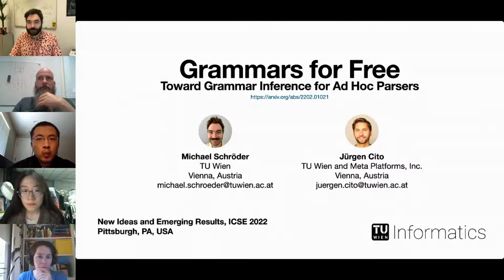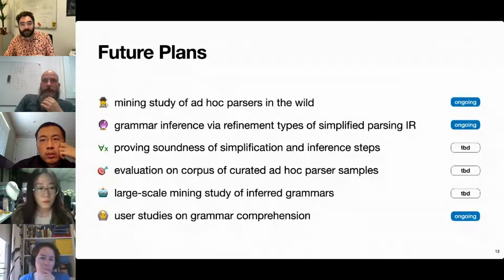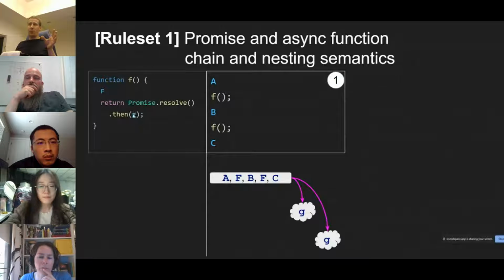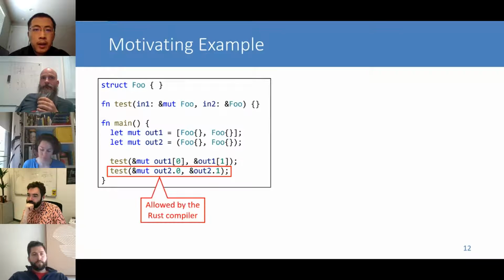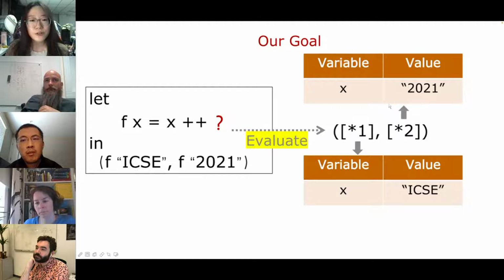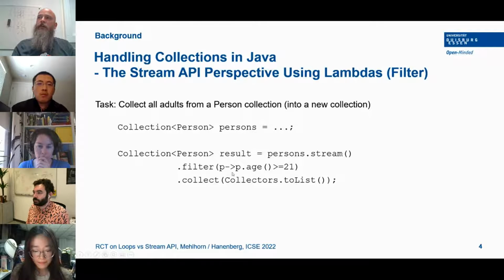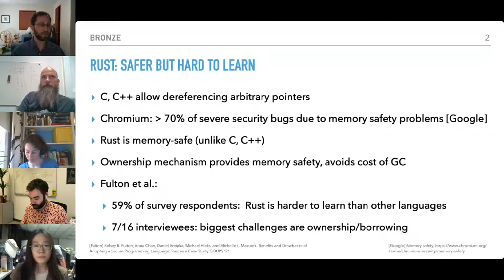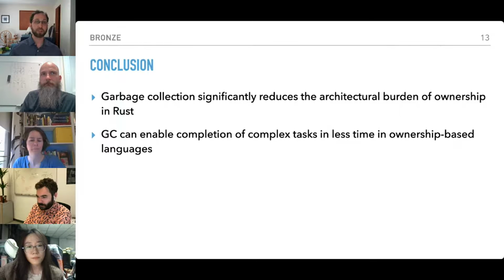Programming Languages 3